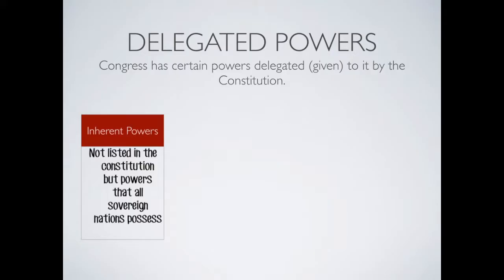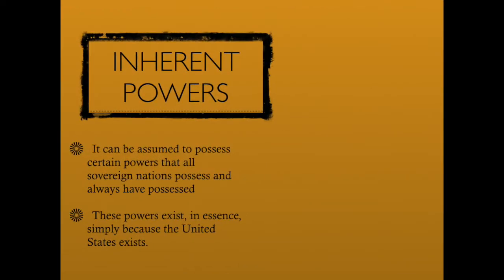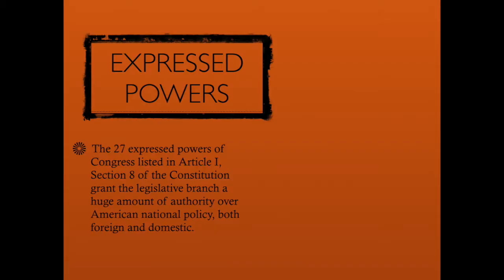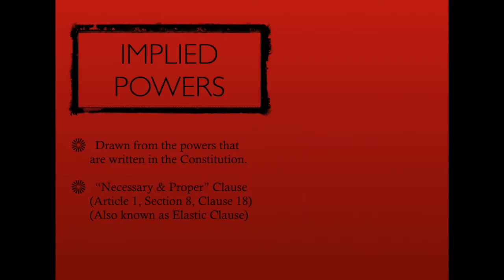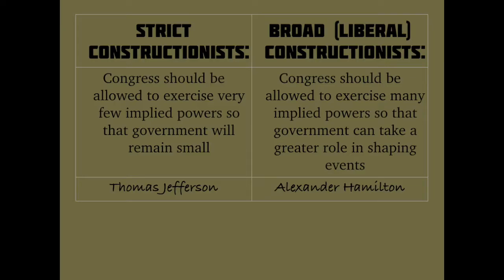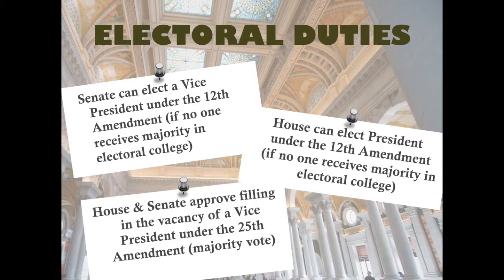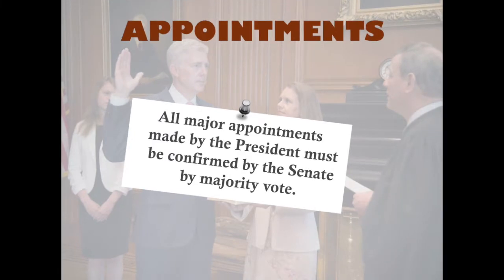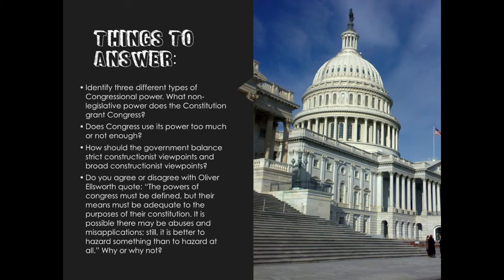Powers of Congress